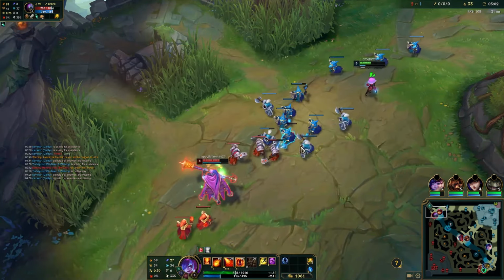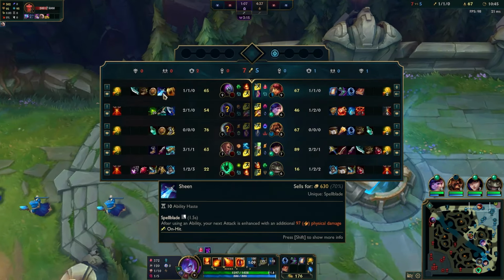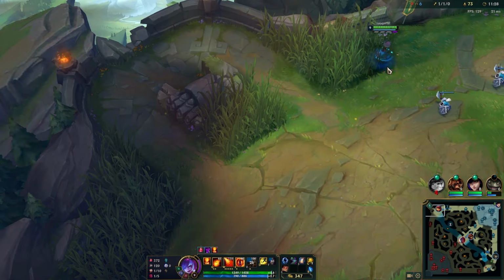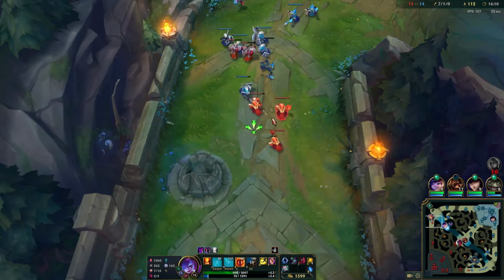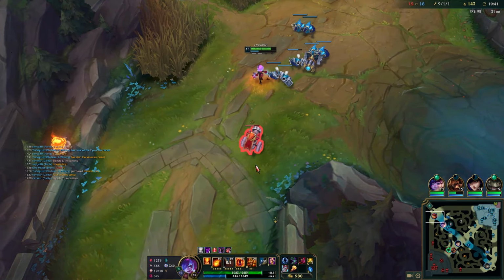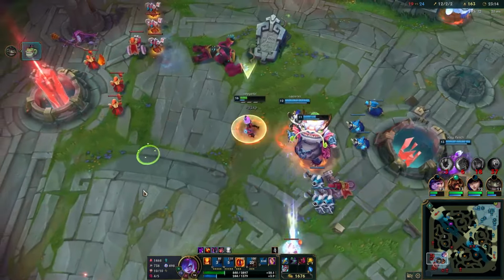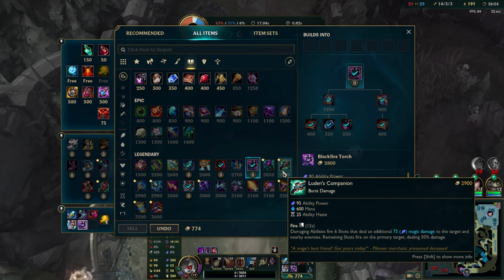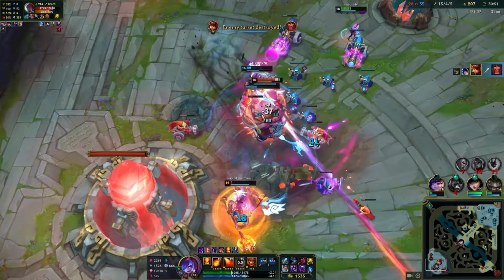Triple Burn Annie Top Lane Build! | Off-Meta Magic Damage Meltdown | League of Legends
Hey there, summoners! In this video, I showcase an off-meta Annie build in the top lane that focuses on triple burn damage! Watch as I set the rift ablaze with this fiery and powerful build.

🔹 Build: Malignance, Liandry's Torment, Blackfire Torch, Rylai's Crystal Scepter
🔹 Why this build? This triple burn build maximizes Annie's damage over time, turning her into a terrifying presence in the top lane.
🔹 Game highlights: Check out the constant burn damage, insane crowd control, and game-changing plays that make Triple Burn Annie so much fun to play!

👉 Share your thoughts and let me know what off-meta builds you'd like to see next!